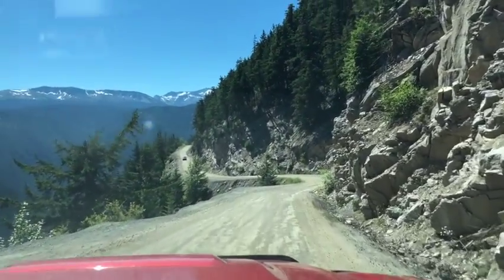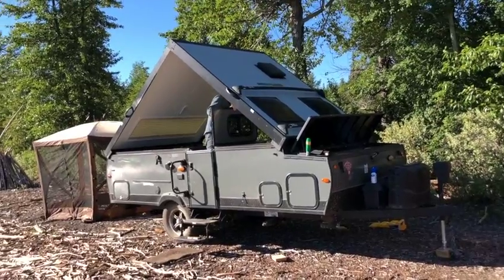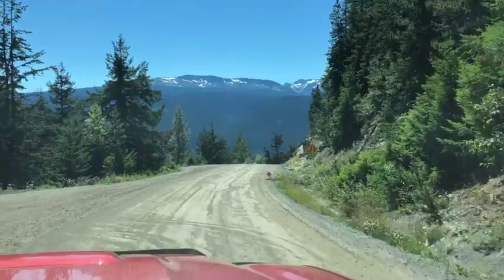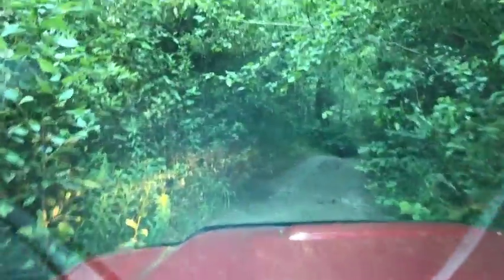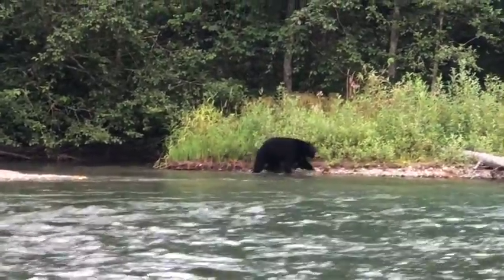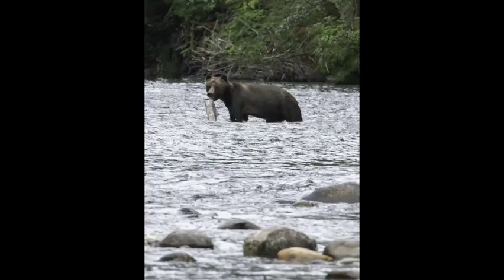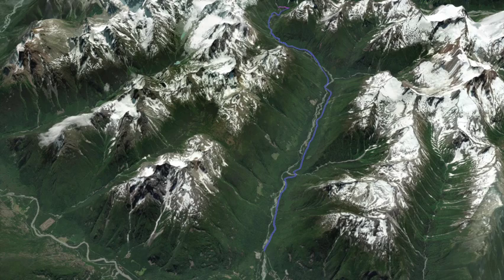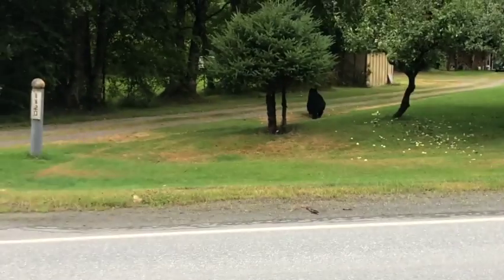This place is NUTS, Exploring Bella Coola BC: "The Hill"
Go on an entertaining fishing, hiking, camping, and site seeing journey to Bella Coola, BC in an A frame camper. Home to plenty of waterfalls, wild rivers, black bears, grizzlies, lots of pink and chum salmon, and views to die for all around.

Sit back and ride along as you're guided into some of this area's wilder places including: The Hill, the Atnarko River, Tweedsmuir Park Lodge and its grizzly bear viewing platform, The Bella Coola River, The Saloompt River, Fishermans Pool Campground, the Nusatsum River Forest Service Road, Odegaard Falls, Clayton Falls, Highway 20, and Tatlayoko Lake. Offroad 4 wheel drive adventures with 3D maps using Gaia GPS, fishing and hiking locations revealed. Oh, and be sure to watch for the dancing bear!

Capture Reel Adventure: Overlanding, Landscape & Nature Photography, Fishing & Hiking Along the Backroads of BC, the Yukon, and NWT.

► CHAPTERS

00:00 - INTRODUCTION
0:51 - CHILCOTIN SECTION
1:16 - TATLAYOKO LAKE CAMP
1:32 - AFRAME CAMPER SETUP
2:23 - FLYFISHING THE LAKE AND CREEK MOUTH
2:50 - MORNING
3:21 - THE HILL
4:24 - TWEEDSMUIR PARK LODGE BEAR VIEWING PLATFORM ATNARKO RIVER
4:45 - FISHERIES POOL ATNARKO RIVER
5:02 - CLAYTON FALLS, BELLA COOLA
5:25 - BELLA COOLA RIVER
5:52 - SALOOMPT RIVER FISH
6:25 - FLYFISHING THE SALOOMPT RIVER
6:38 - BLACK BEAR AND GRIZZLY ENCOUNTER!
8:05 - THE NUSATSUM FOREST SERVICE ROAD
9:41 - ODEGAARD FALLS TRAIL
11:38 - 3D AERIAL VIEW
12:35 - DANCING BEAR!